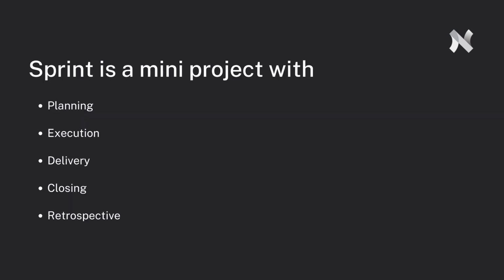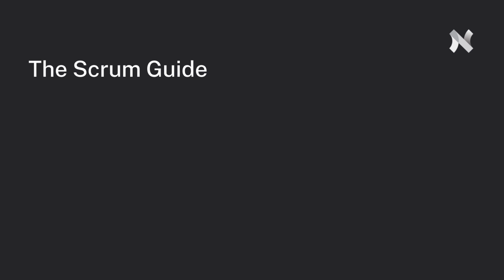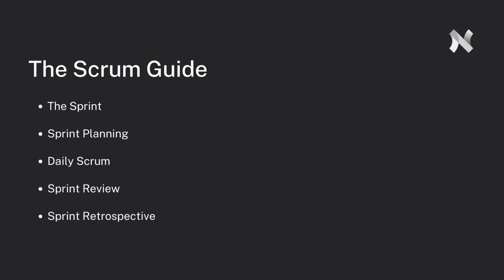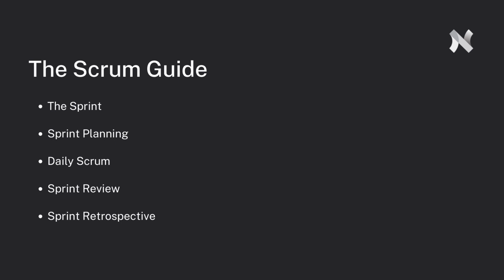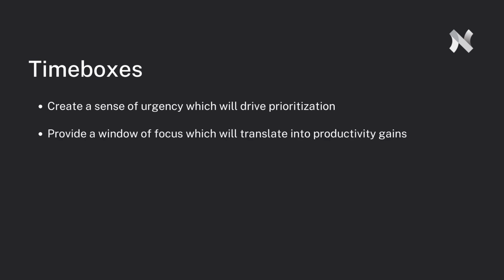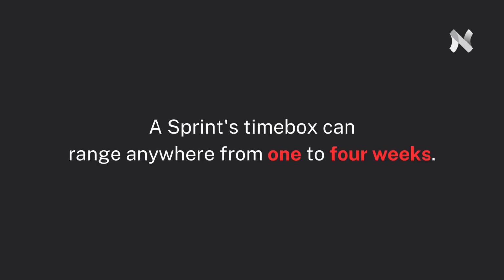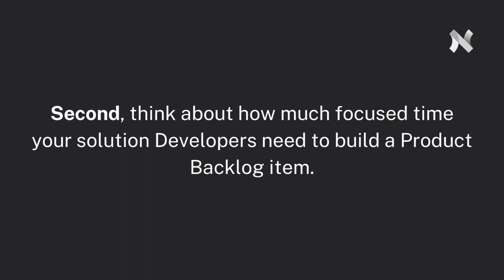6.1. Introduction to the Sprint